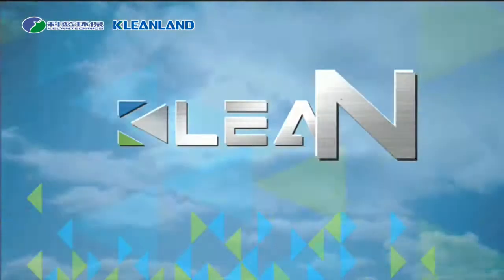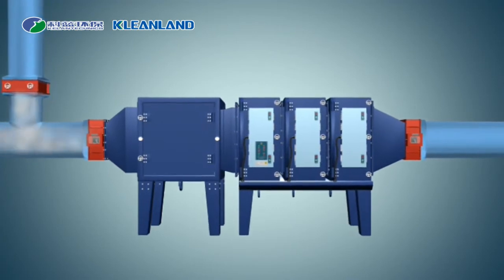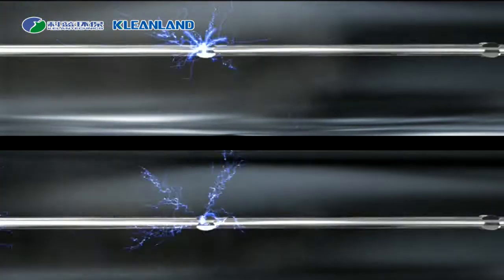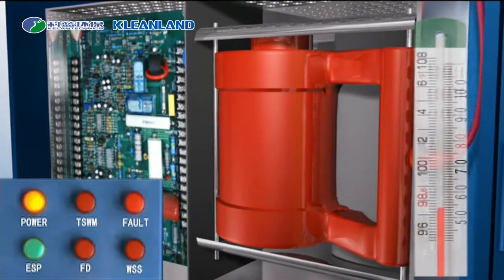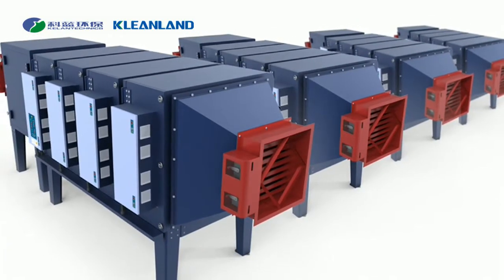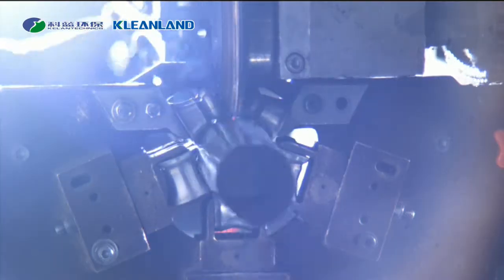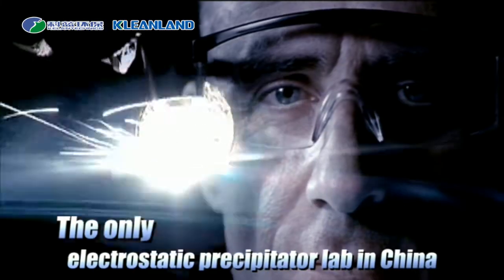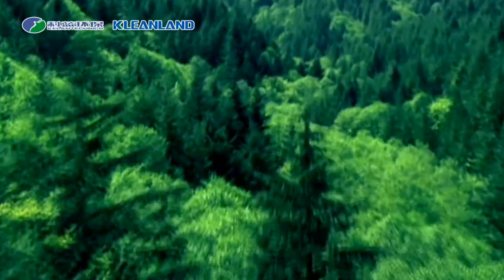KLEAN Horizontal-structure ESP for Industrial Smoke Purification ( E-mail: )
Established in 1992, KLEAN Environmental Technology Co., Ltd. has been focusing on designing and manufacturing industrial & commercial ESP (Electrostatic Precipitator) to treat exhaust fumes for 24 years. In 1998, KLEAN became the first to apply the technology of electrostatic precipitation to purifying the industrial oil mist in China. For 23 years, KLEAN electrostatic air filters have been exported to 72 countries mainly thanks to the high quality of KLEAN ESP and KLEAN excellent service.

In order to treat the exhaust fumes generated from metalworking shops, PVC production plants, textile mills, food processing factories etc，KLEAN professionals developed the industrial oil mist collector. KLEAN industrial ESP can work at over 99% particles removal efficiency, perform 24h remote monitoring function and possess high-performance power pack as well as additional neutralization device. Significantly, on average,  200kg DOP oil can be collected by one KLEAN industrial ESP for PVC production plant every day.